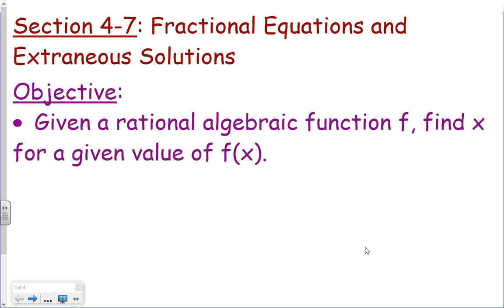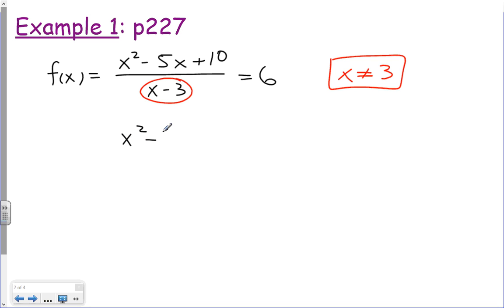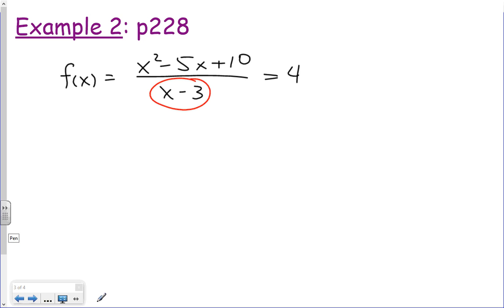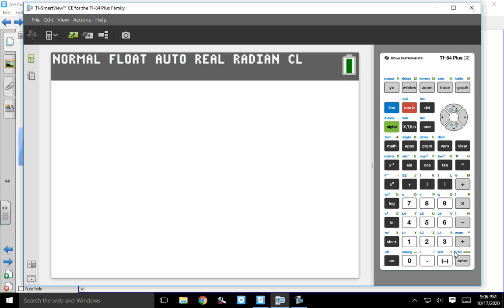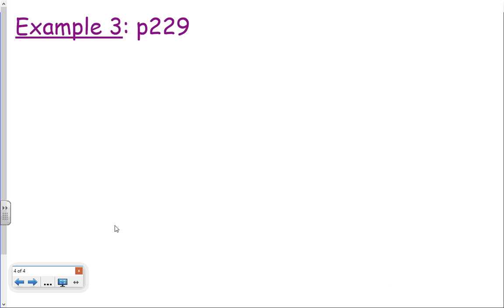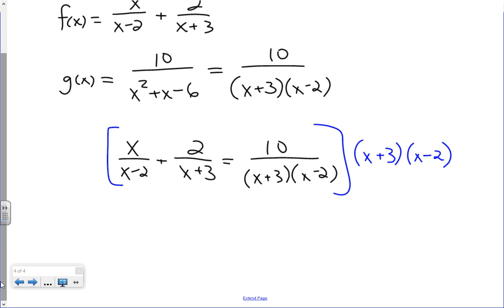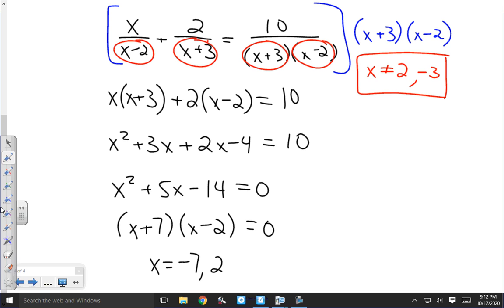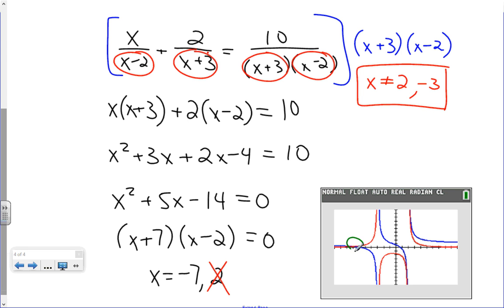AH Precalculus Section 4-7 Video